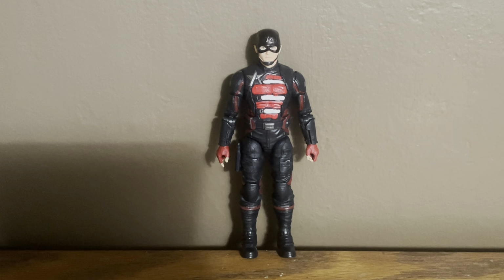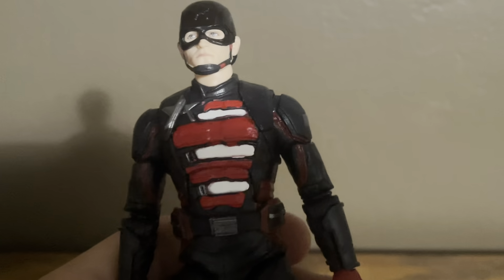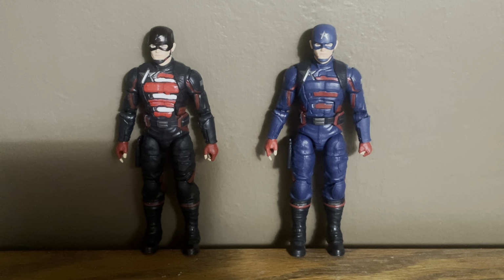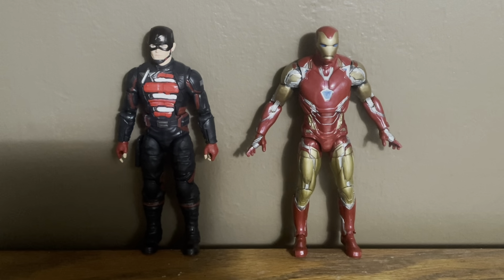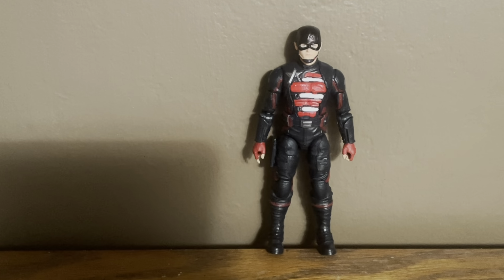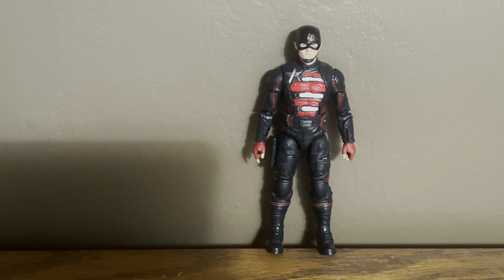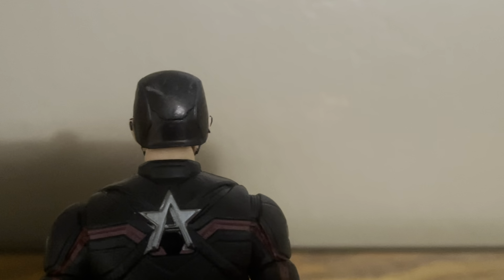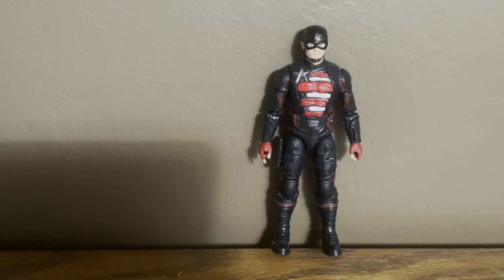Marvel Legend The Falcon and Winter Soldier custom U.S Agent Figure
My videos are all about doing Marvel Legends Action figures, Transformers Action figures, and Star Wars Action figures.